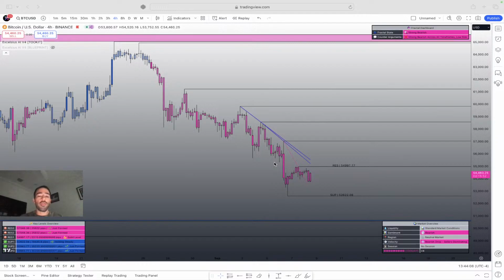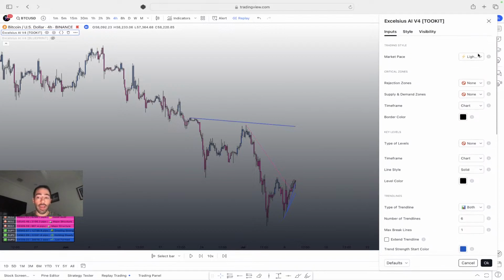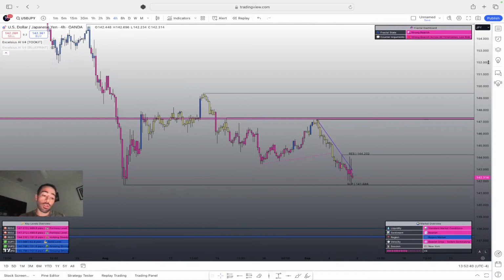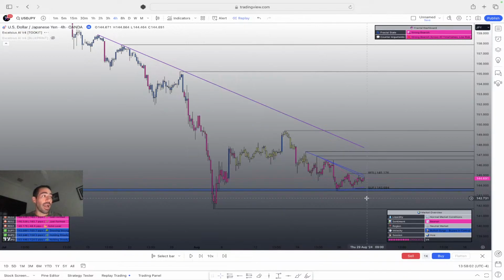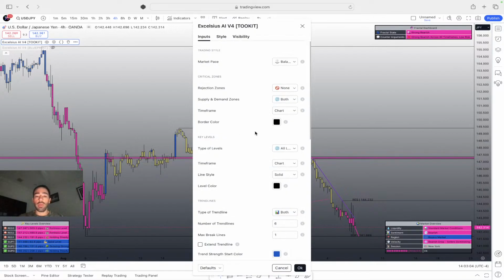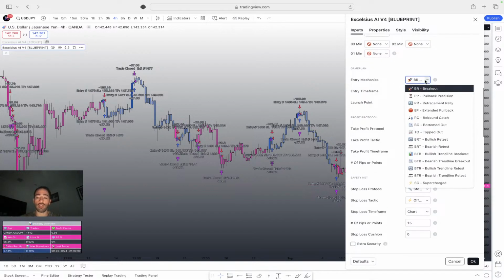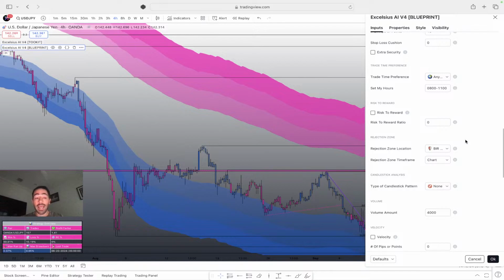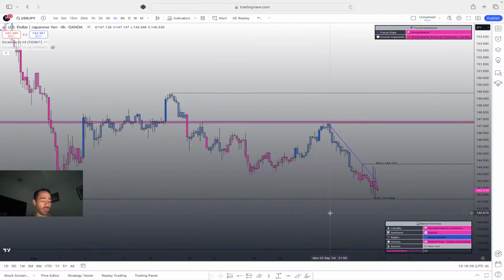Excelsius AI: V4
🚀 Join us live as we dive into latest update with Excelsius AI, V4!

In this stream, we'll explore the latest updates from Fractal State Analysis to Supercharged Trendlines and 9-Stage Liquidity Insights, we'll be breaking down how these powerful new tools can transform your trading strategy.